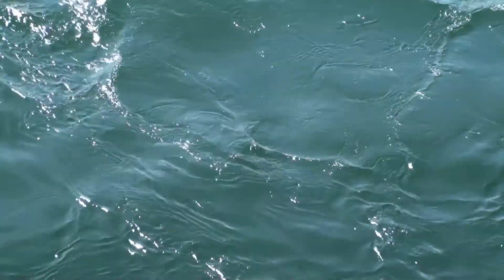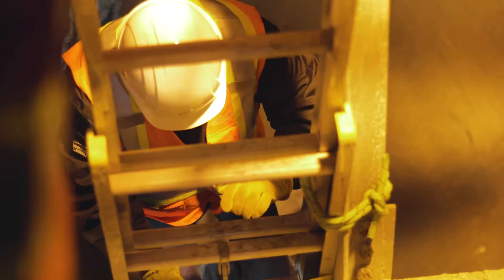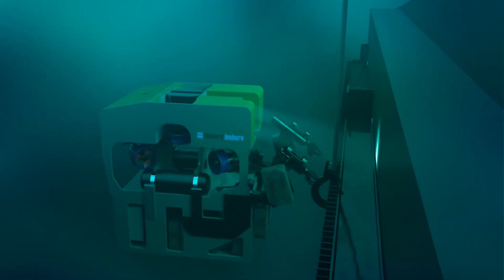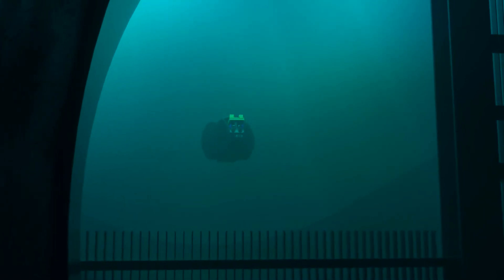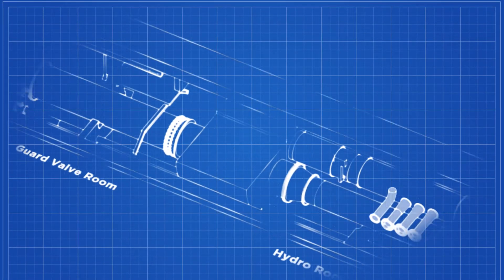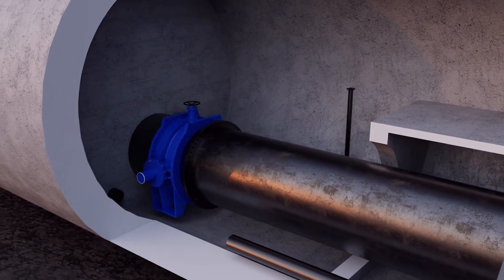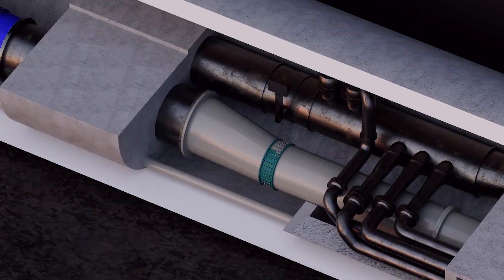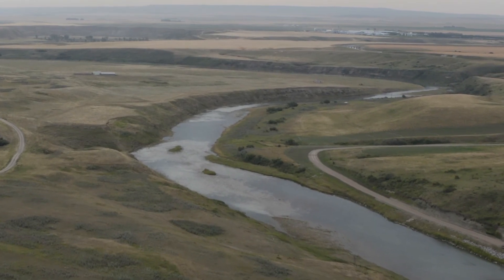St. Mary Dam Valve Replacement Project | Mini Documentary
Between 2014 and 2020, Klohn Crippen Berger worked with the Government of Alberta to replace several large diameter valves within the low-level outlet (LLO) at St. Mary Dam. This was a technically challenging project, involving underwater installation of a 1.8 m diameter plug and installation of large equipment in restricted spaces. Throughout the project, riparian flows had to be maintained to provide habitat for local species and maintain water supply to farmers, ranchers, and small towns downstream.